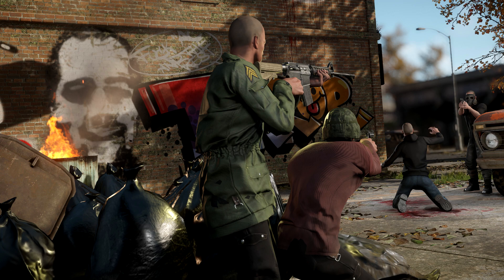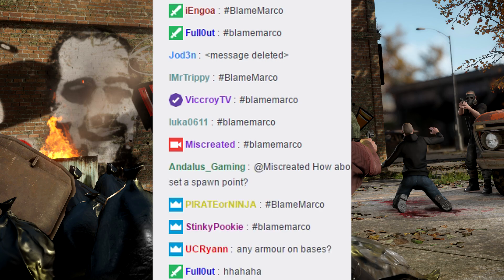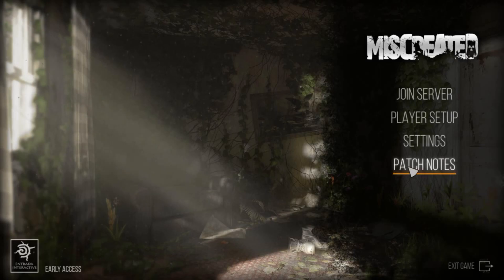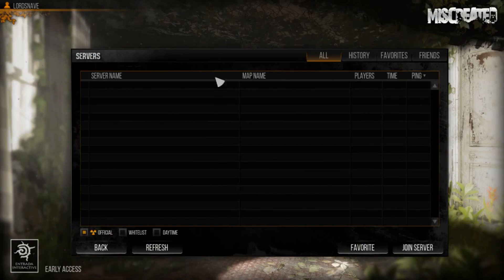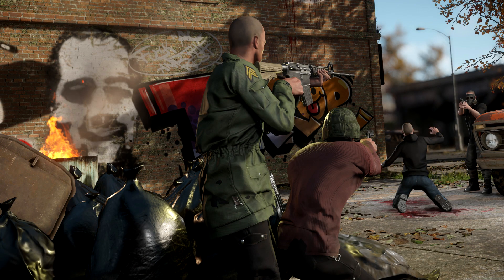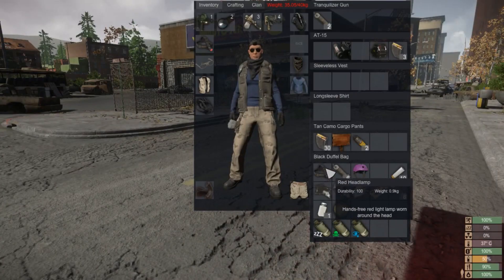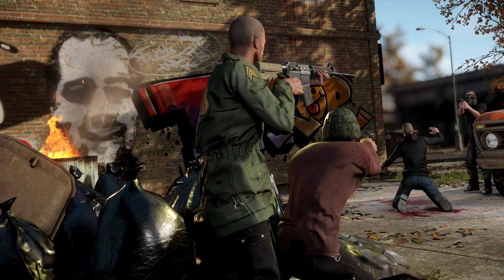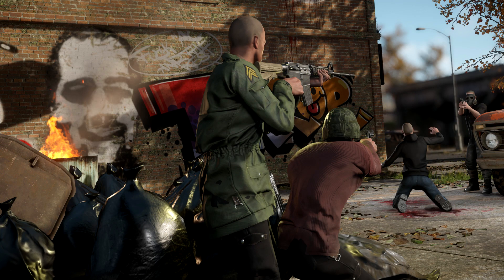Miscreated Upcoming Features (Dev Stream) (Sewer system,Tranquilizer Gun,Unconscious)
What do you guys think about these upcoming features?

Specs
Cpu : Intel Core i7-7700K 4,2GHz
MotherBoard : ROG STRIX Z270E GAMING
Ram : 24GB DDR4-2400
GPU : MSI NVIDIA GTX 1080 8GB

Music be
Artist : Dj Quads
Link to soundcloud